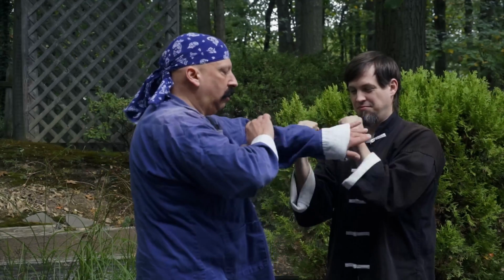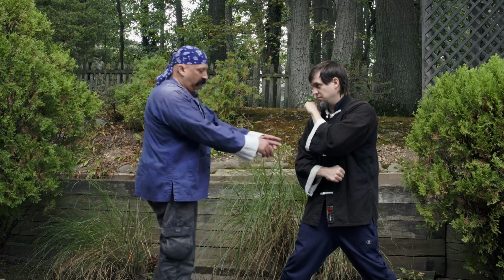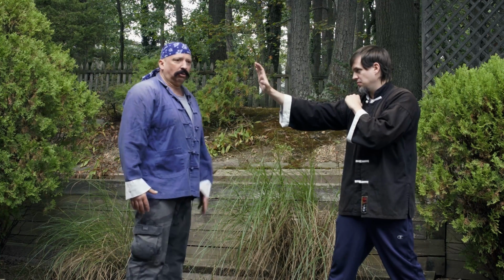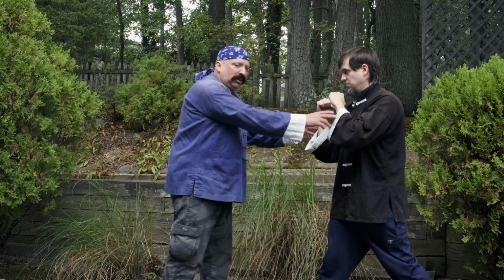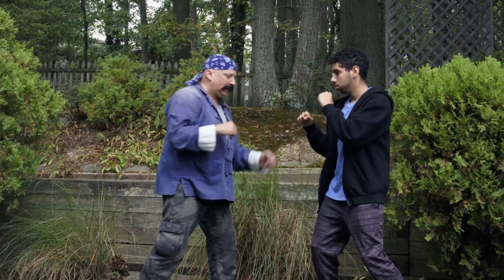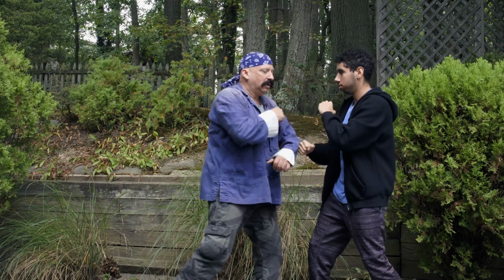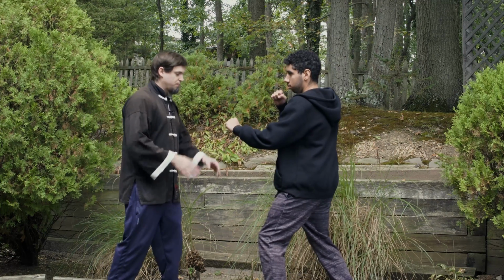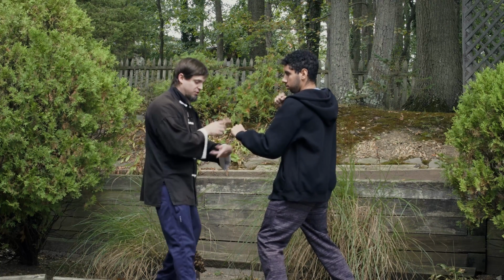Self Defense Strategy | Blocking Going In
*Lesson learned: double check the focus before filming. Sorry.

SYSTEMS WITHIN SYSTEMS
Sifu Lawrence Hill and Instructor Ben Brown go over the concept of blocking an opponent's attack while also closing the distance. This expands on a previous video about 3 different approaches to combat, more specifically, attacking at the same time.

We also have a special guest, Mike, who is one of the more junior members of our Kung Fu school, Systems Within Systems.